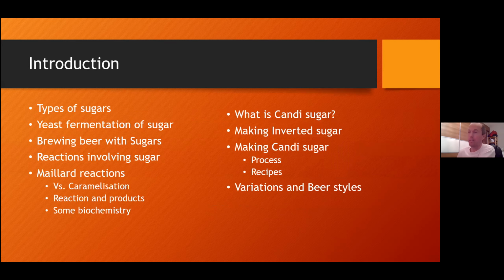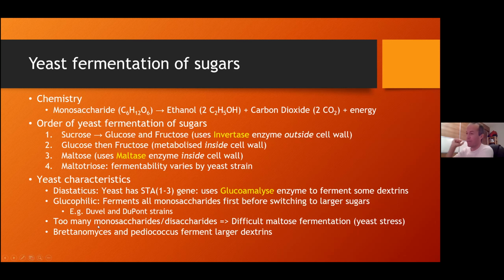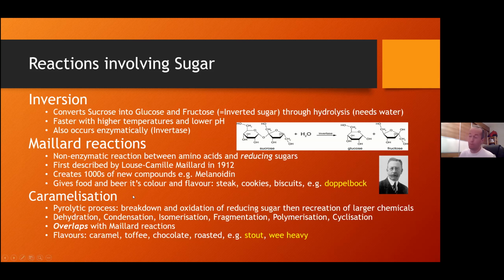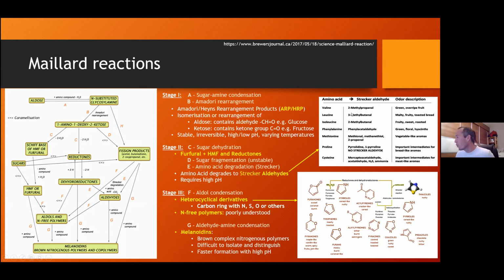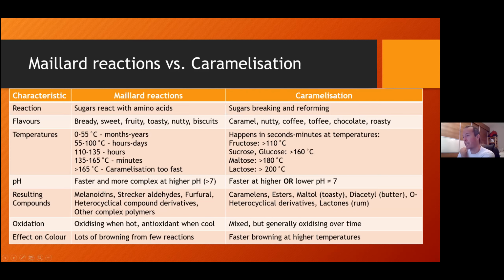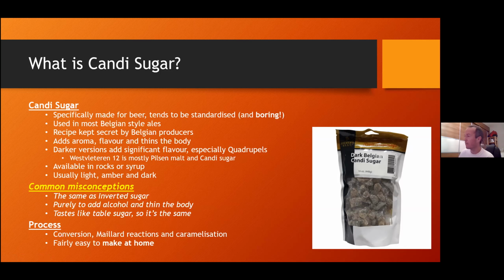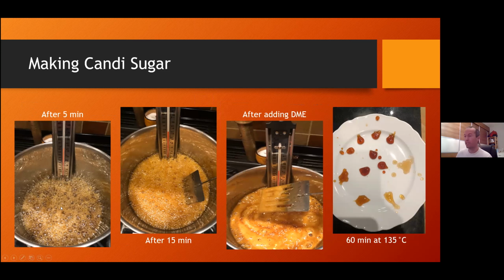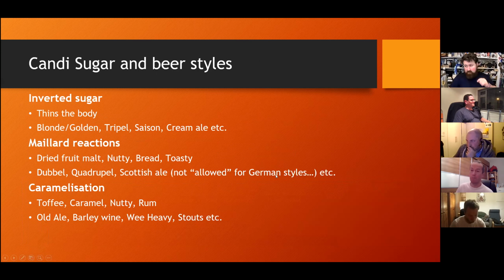Sugar Chemistry in Beer (and Candi Sugar)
A deep dive into sugar chemistry in beer and information on how to make your own candi sugar at home. This was a presentation given by Jacques Marais in the October 2020 LAB meeting.